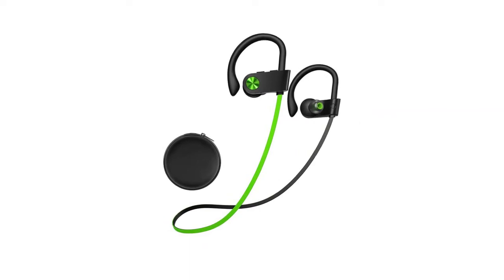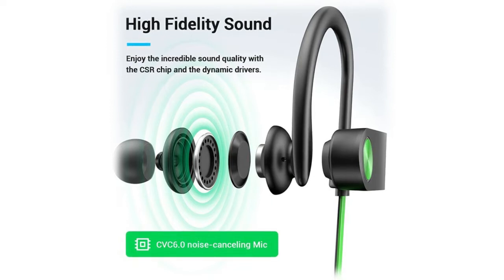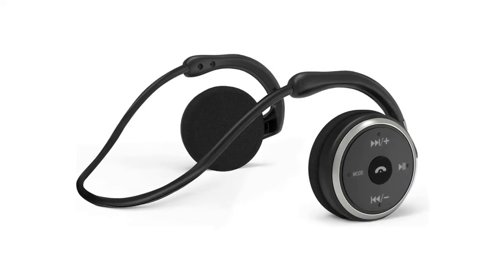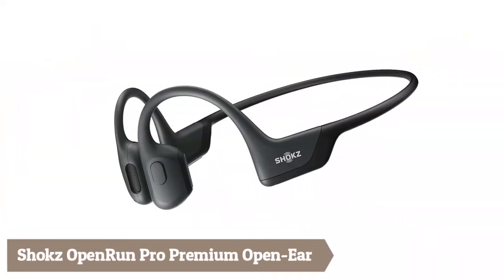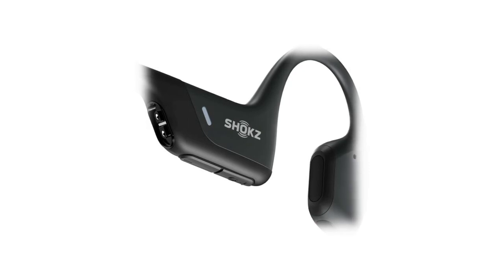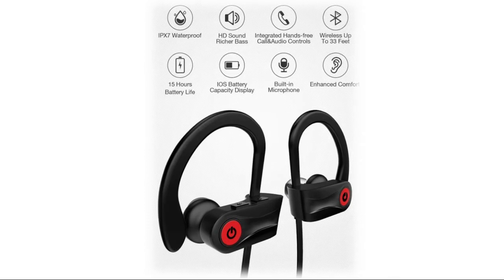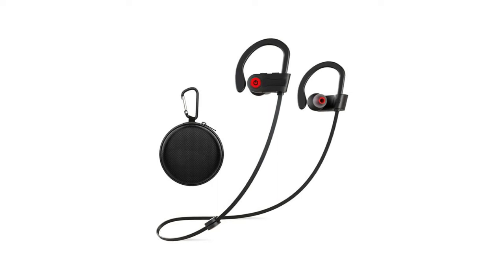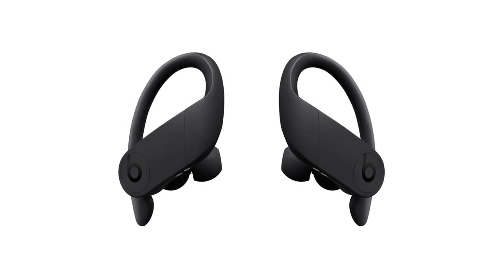Earphones For Running - Best Earphones For Running in 2022 [Top5]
The Best Earphones For Running is more geared to those who want their cans and buds to stay on their heads even while sprinting. So I look for some design element, a sport fin, wing or ear hook when it comes to earbuds, that offers some added security.

Here Are The Top 5 Best Earphones For Running :

1.Powerbeats Pro Wireless Earbuds

2.Otium Bluetooth Earbuds Wireless Headphones

3.Shokz OpenRun Pro Premium Open-Ear

4.Behind The Head Headphones, itayak Neckband

5.Poiuzet Bluetooth Headphones